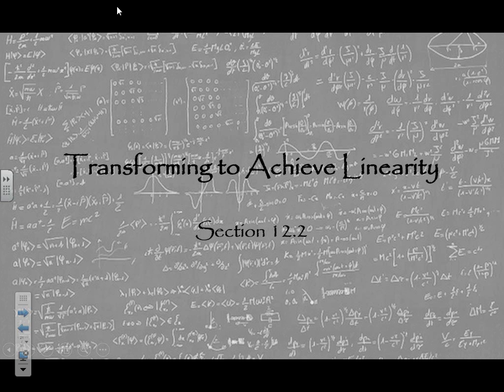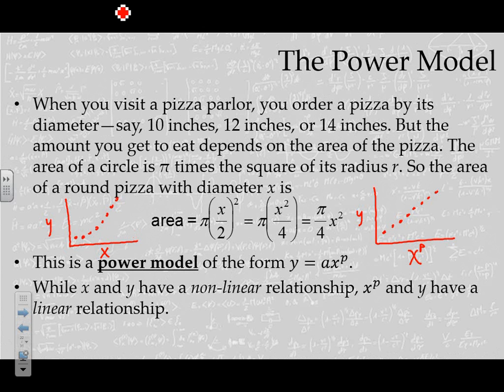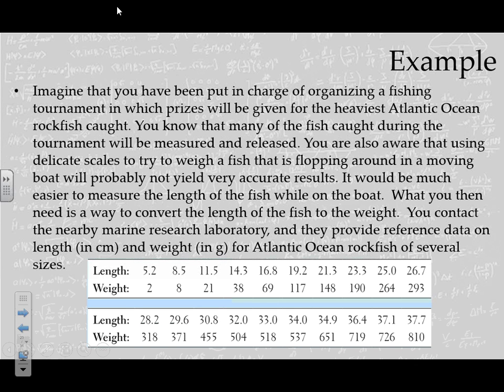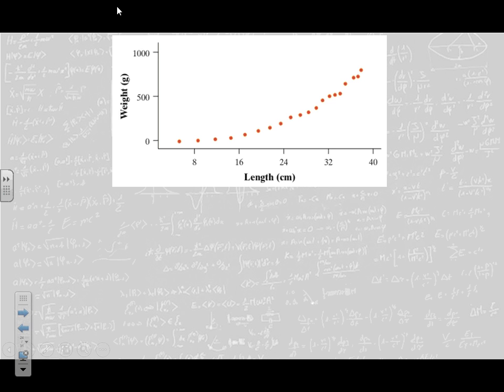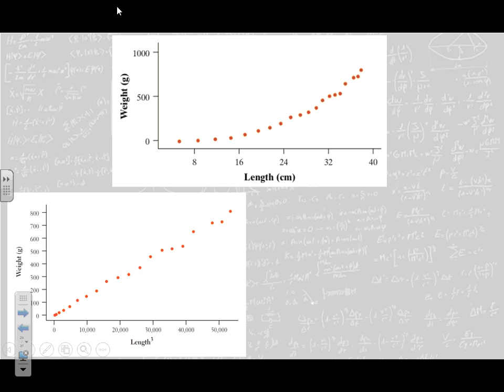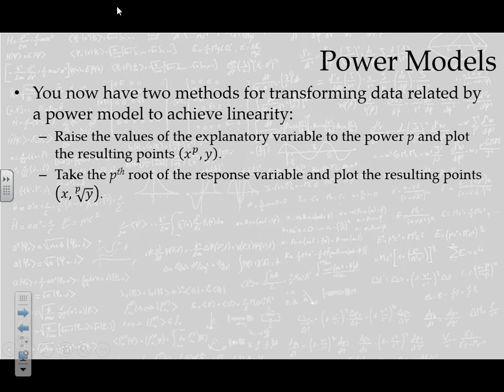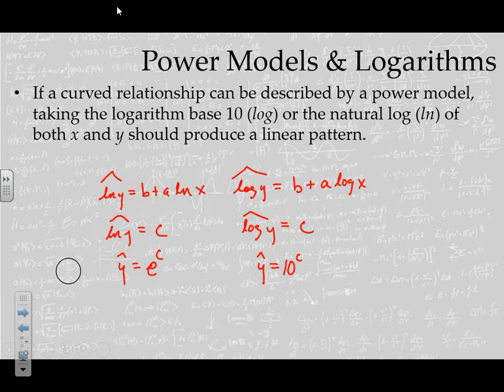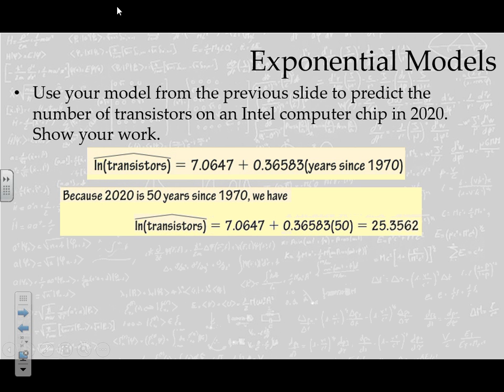Transforming to Achieve Linearity Notes